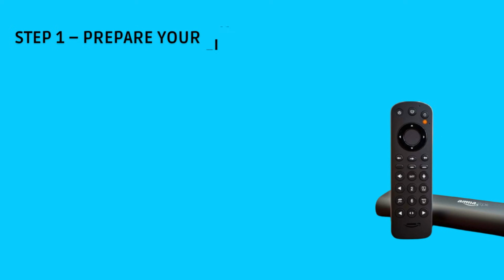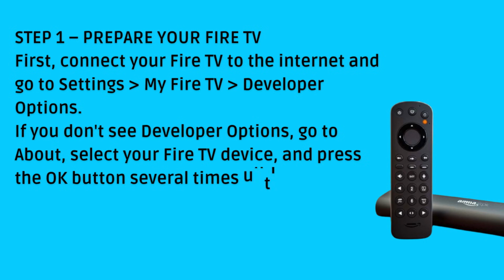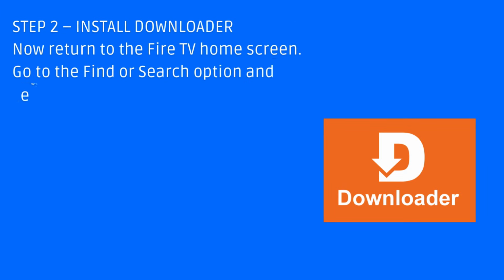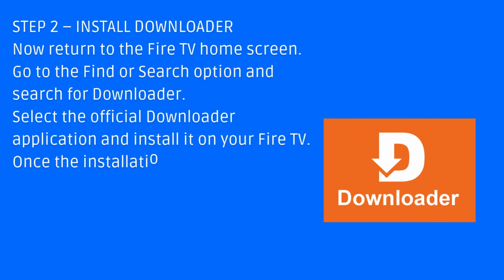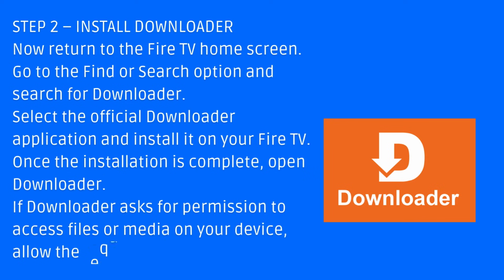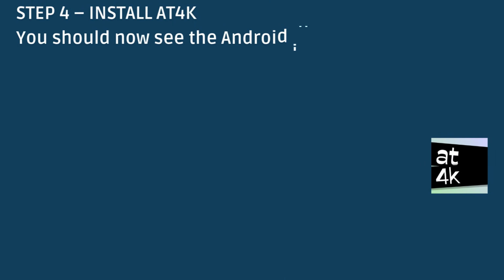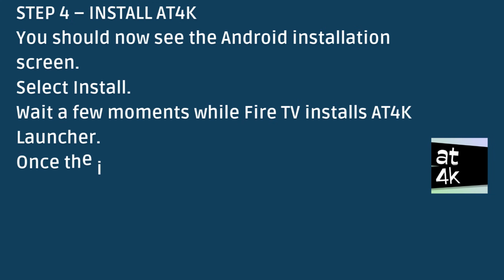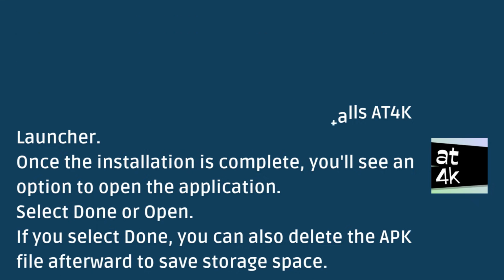How to Install AT4K Launcher on Firestick? (2026)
Want to replace the standard Fire TV home screen with a cleaner and more customizable launcher? In this video, I'll show you how to install AT4K Launcher on Fire TV step by step.

We'll cover how to prepare your Fire TV, enable the required developer settings, install Downloader, download the AT4K Launcher APK, install it, and configure the launcher.

In this video:

✅ How to enable Developer Options on Fire TV
✅ How to allow installation from unknown sources
✅ How to install Downloader on Fire TV
✅ How to download AT4K Launcher
✅ How to install AT4K Launcher APK
✅ How to customize AT4K Launcher
✅ How to set up AT4K on Fire TV